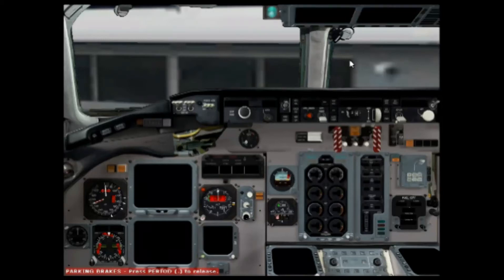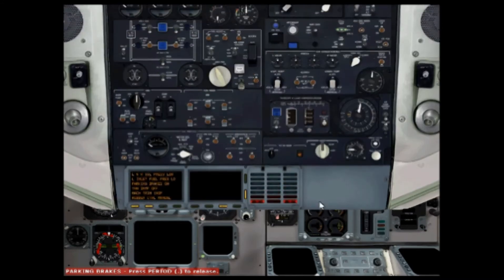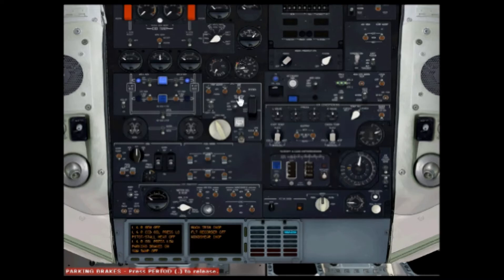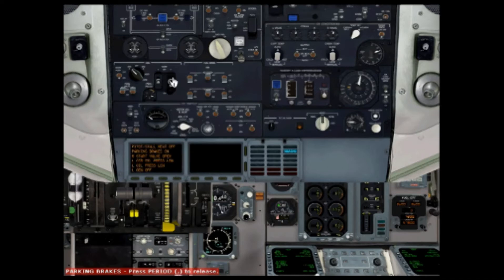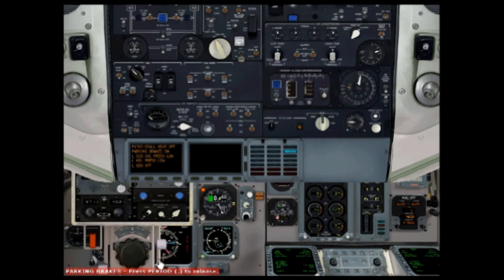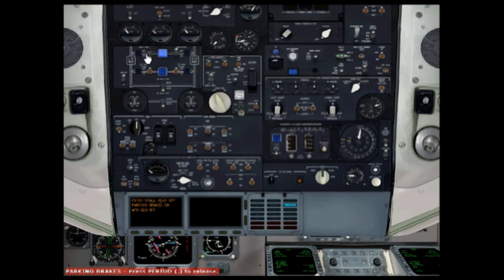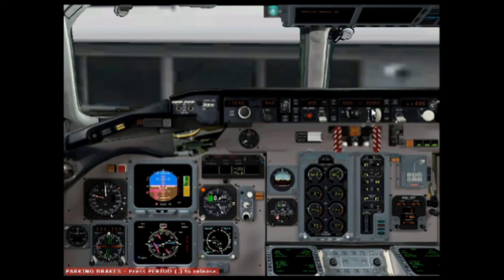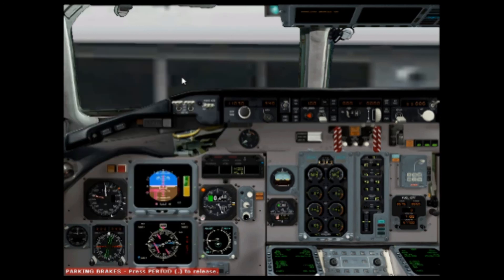How to Start the MadDogs MD-82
How to Start up the MadDogs MD-82 for Flight Fim9